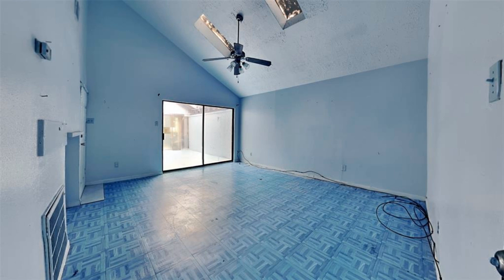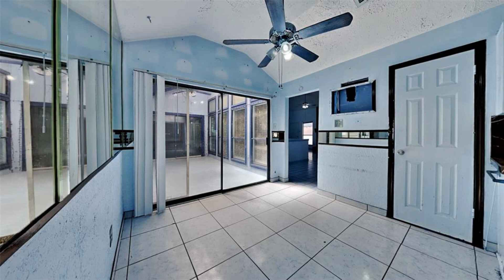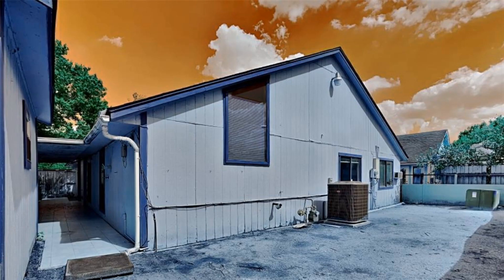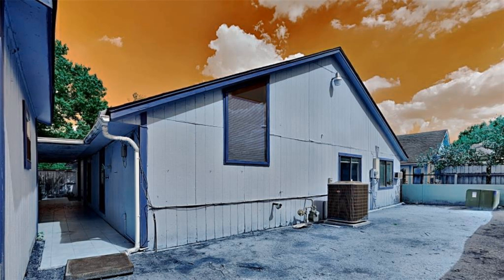13919 Cantwell Dr Houston TX 77014 Is For Sale Only For $189,900 ($91/Sqft.)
Lots of opportunities here with this 3 bedroom, 2 bath home that also includes a media/office & additional courtyard/sunroom, living room with fireplace, dining room, living room, breakfast nook & outdoor patio area. Primary bedroom with large ensuite bathroom with separate tub & shower. The two secondary bedrooms share a full bathroom in the hallway. The prior owner reported replacing the A/C a year ago & the roof 8 years ago. Home is sold As-Is. Seller has a full-service home renovation division and can help add the personal touches or whatever you desire. just ask for more information.